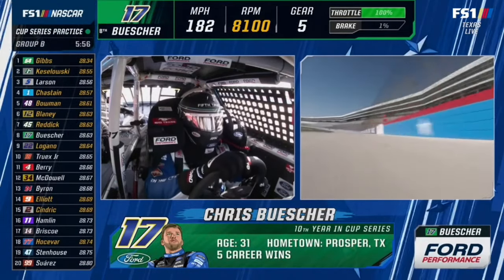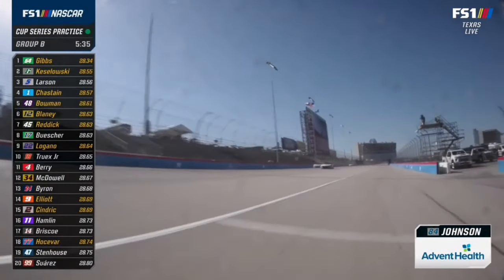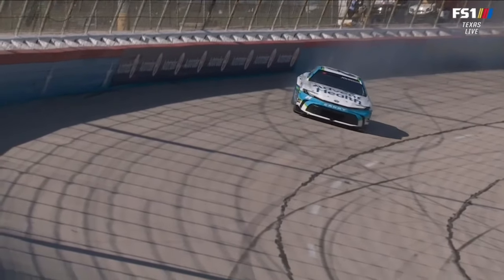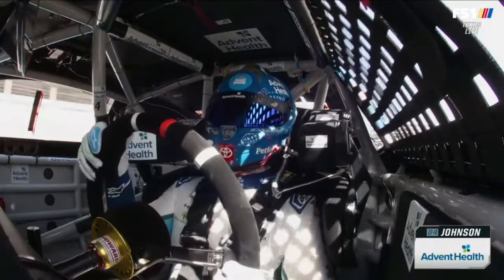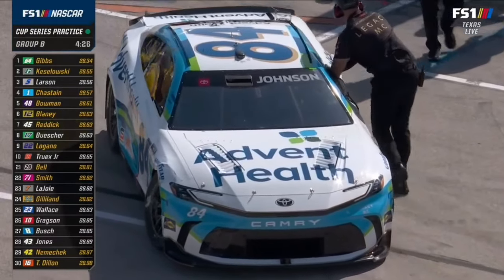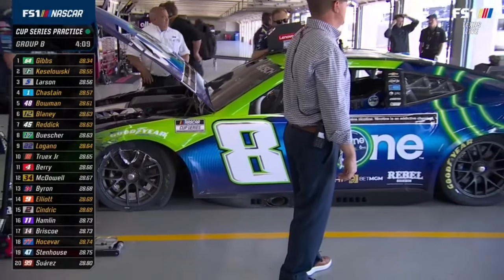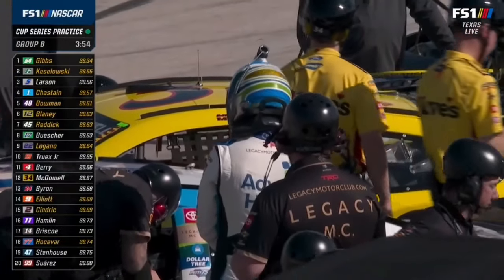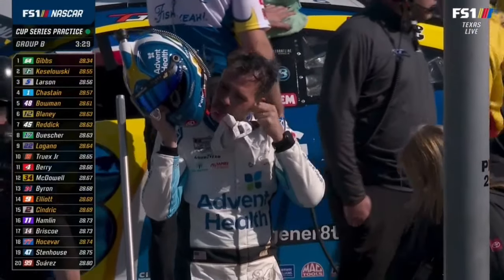JIMMIE JOHNSON PRACTICE CRASH - 2024 AUTOTRADER 400 NASCAR CUP SERIES AT TEXAS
Shoutout to SeatGeek for sponsoring my channel! use "SKEWCAR" at checkout for $20 off your first purchase!

RAZE Energy has sent me a great offer to share with all of you! Introducing the RAZE Energy Sampler pack!

In this pack you recieve:

4 Cans of RAZE Energy
2 RAZE on the go Samples
4 Broken Arrow Samples
2 Hyper Sleep Samples
$10 Gift card

This bundle retails at $46, but not today when you use the link I shared!

You'll receive all of these items for just the price of shipping and handling! ($9.99 after code is applied) 👇👇

What is SeatGeek?

SeatGeek is a ticket app that takes the confusion out of buying tickets! It's pretty simple, SeatGeek gives a 0-10 score on tickets to let you know if you're getting a good or bad deal (green=good, red=bad) so no more guessing on if you're getting a good/bad deal on seats to events!

So if you're looking to get some tickets to an upcoming NASCAR/NFL or other kind of event?

Highlights from all NASCAR Cup Series, NASCAR Xfinity Series and NASCAR Craftsman Truck Series action from Texas

2024 AutoTrader EchoPark Automotive 400
2024 Andy's Frozen Custard 300
2024 SpeedyCash.com 250